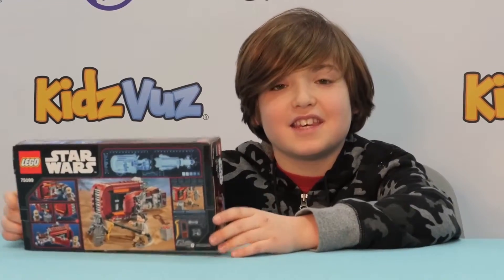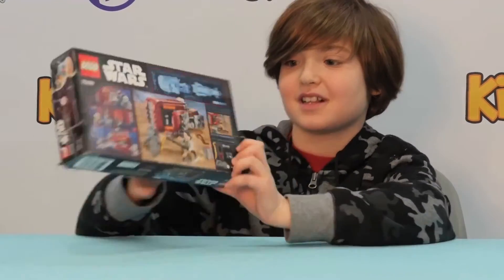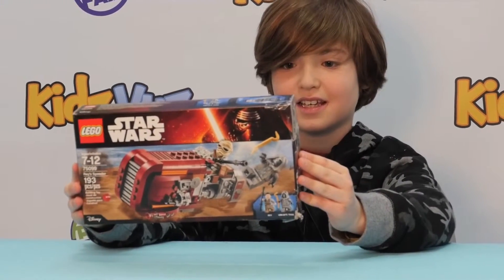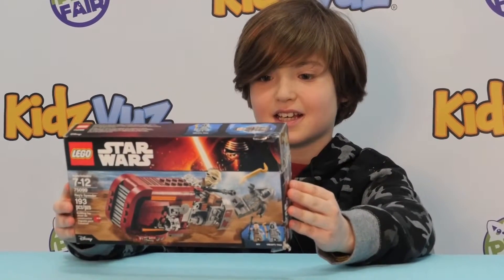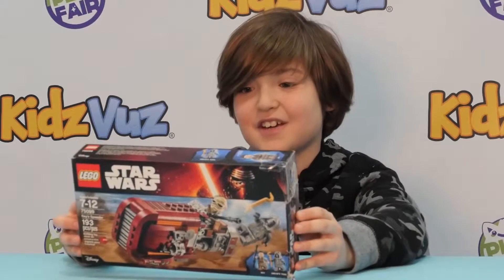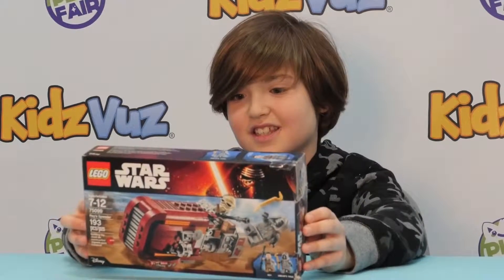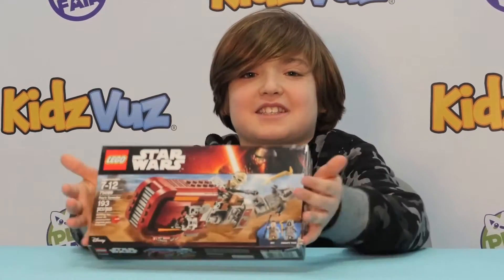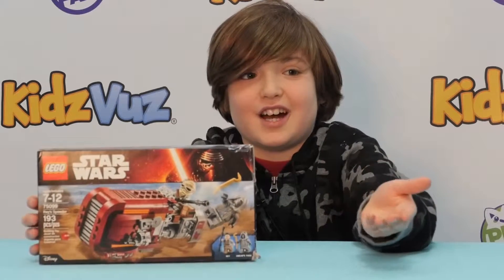Star Wars LEGO Reys Speeder Review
Find out what this real kid reviewer thinks of the LEGO Star Wars Reys Speeder he saw at the KidzVuz Booth at Play Fair 2016.